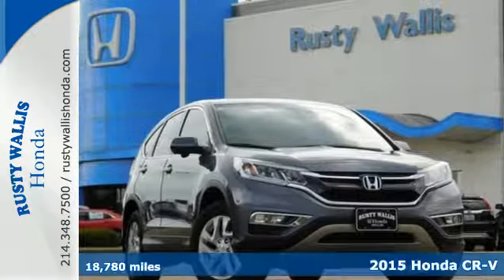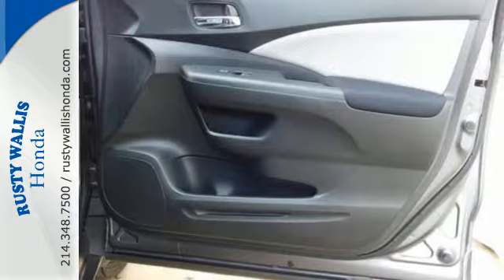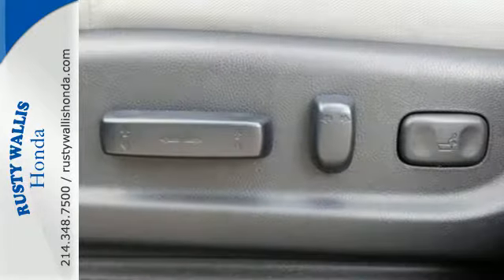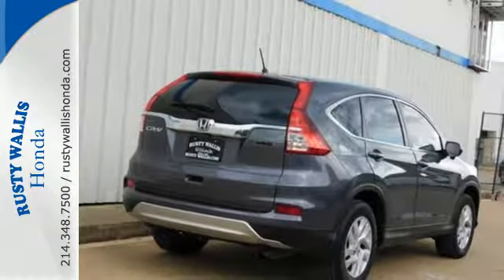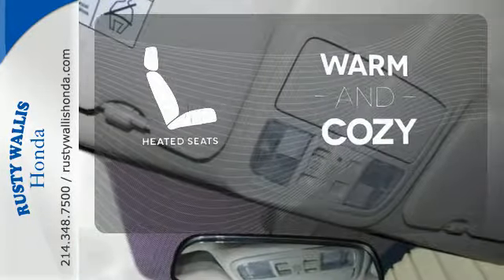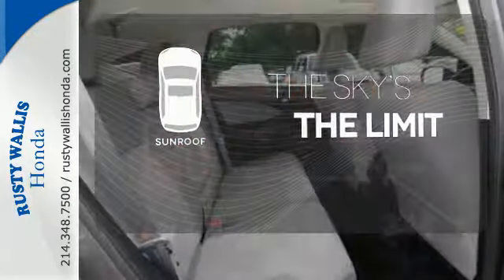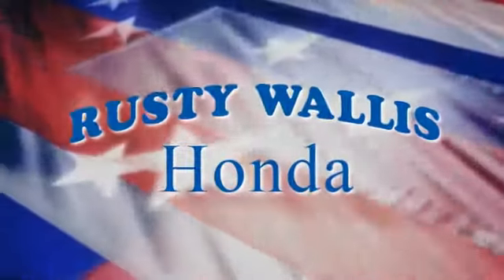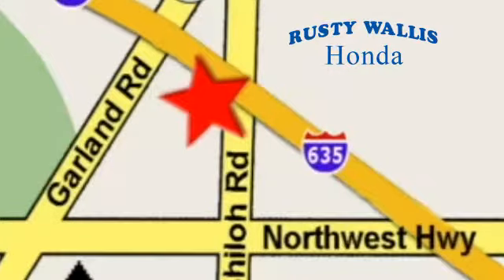2015 Honda CR-V Dallas TX Fort Worth, TX 171617A - SOLD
Year: 2015
Make: Honda
Model: CR-V
Trim: EX
Engine: 4 Cyl - 2.4 L
Transmission: Variable
Color: Modern Steel Metallic
Interior: Gray
Mileage: 18780
Stock #: 171617A
VIN: 3CZRM3H5XFG700331
CR-V EX, Honda Certified, 4D Sport Utility, 2.4L I4 DOHC 16V i-VTEC, CVT, FWD, Modern Steel Metallic, Gray Cloth, Honda Certified with Warranty, Sunroof/Moonroof, Polished Alloy Wheels, Clean History Report, Local Trade, Like New, Passed Dealer Inspection, Vehicle Detailed, and Recent Oil Change. 4-Wheel Disc Brakes, ABS brakes, Air Conditioning, AM/FM/CD Audio System w/6 Speakers, Brake assist, Compass, Delay-off headlights, Dual front impact airbags, Dual front side impact airbags, Electronic Stability Control, Exterior Parking Camera Rear, Four wheel independent suspension, Front fog lights, Heated front seats, Outside temperature display, Panic alarm, Power door mirrors, Power driver seat, Power moonroof, Power windows, Remote keyless entry, Security system, Speed control, Speed-sensing steering, Steering wheel mounted audio controls, Tachometer, Telescoping steering wheel, Tilt steering wheel, Traction control, and Trip computer. brbrThis good-looking 2015 Honda CR-V is the SUV that you have been hunting for. What do we like about this 2015 CR-V? It's a long list, but a few tops things are that it posted exceptional crash test scores, it has amazingly user-friendly controls, and exhibits outstanding driving dynamics that make this car a pleasure to drive!! Honda Certified Pre-Owned means you not only get the reassurance of a 12mo/12,000 mile limited warranty, but also up to a 7yr/100k mile powertrain warranty, a 182-point inspection/reconditioning. brbr8 Time Presidents Award winner,the most of any Metroplex Honda dealer.Customer service,integrity and character is where we proudly hang our hat. Stop in and give us the chance to impress. Remember, Every Honda purchased at Rusty Wallis Honda comes with a maintenance program that includes your first two oil changes free!

Address:
12277 Shiloh Road